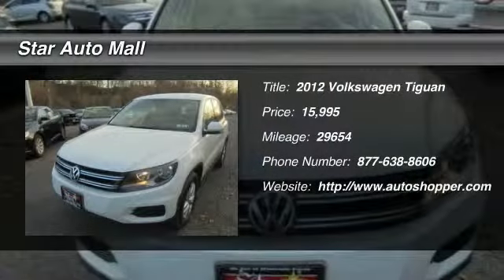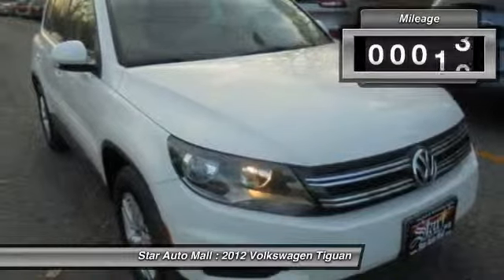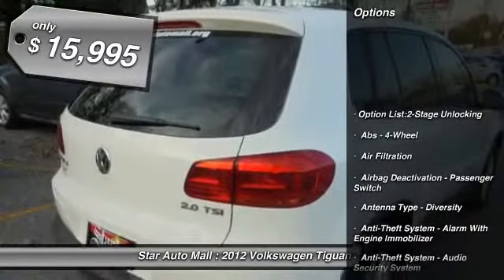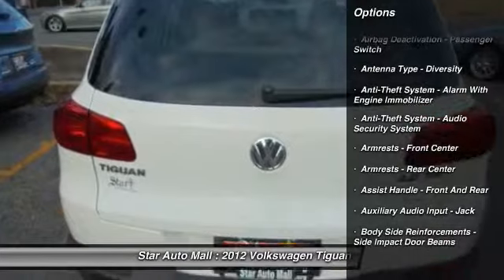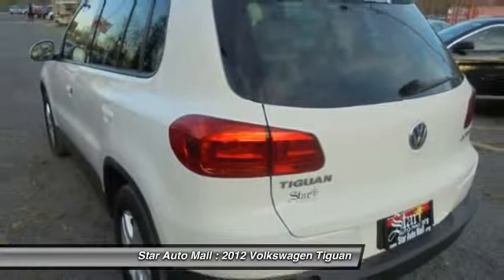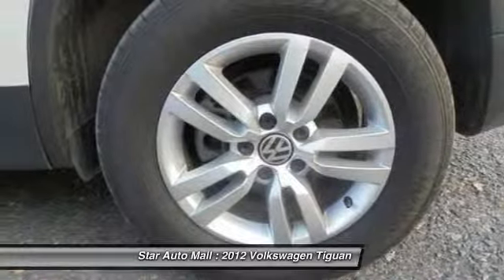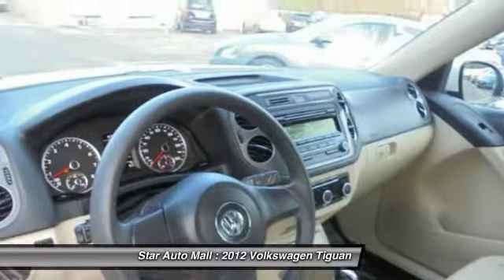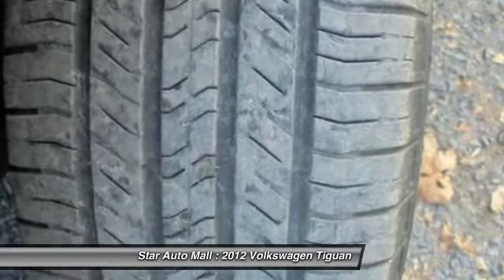2012 Volkswagen Tiguan LE 4dr SUV Bethlehem PA 18020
2012 Volkswagen Tiguan LE 4dr SUV